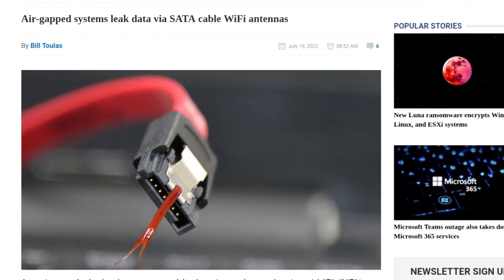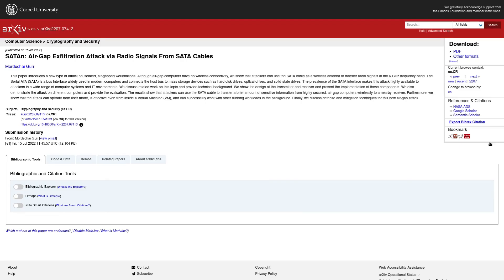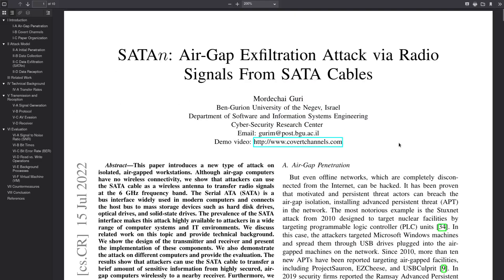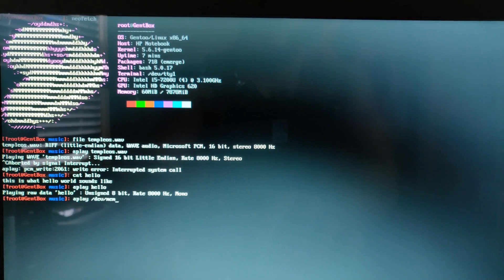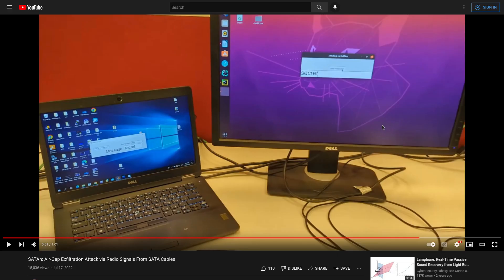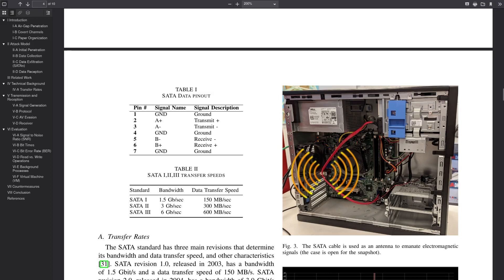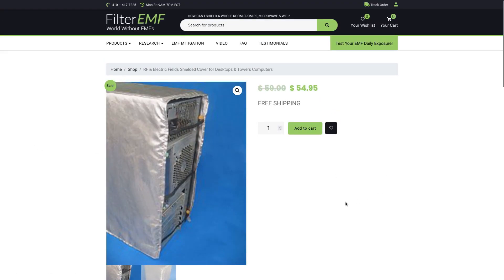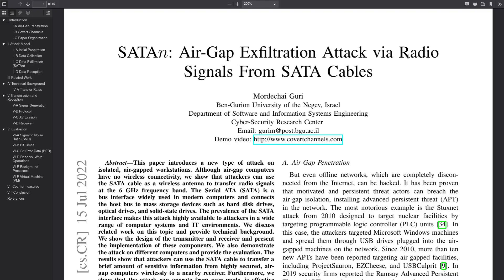Stealing Data Wirelessly From an Air-Gapped System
In this video I discuss SATAn a data exfiltration technique to extract data from airgapped systems with radio waves emitted from SATA cables during read/write functions triggered a certain way with malware.

Monero
45F2bNHVcRzXVBsvZ5giyvKGAgm6LFhMsjUUVPTEtdgJJ5SNyxzSNUmFSBR5qCCWLpjiUjYMkmZoX9b3cChNjvxR7kvh436

Dash
Xh9PXPEy5RoLJgFDGYCDjrbXdjshMaYerz

Zcash
t1aWtU5SBpxuUWBSwDKy4gTkT2T1ZwtFvrr

Chainlink
0x0f7f21D267d2C9dbae17fd8c20012eFEA3678F14

Bitcoin Cash
qz2st00dtu9e79zrq5wshsgaxsjw299n7c69th8ryp

Etherum Classic
0xeA641e59913960f578ad39A6B4d02051A5556BfC

USD Coin
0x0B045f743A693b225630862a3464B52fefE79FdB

bc1qyj5p6hzqkautq4d3zgzwfllm7xv9wjeqkv857z

Ethereum
0x35B505EB5b717D11c28D163fb1412C3344c7684d

Litecoin
LQviuYVbvJs1jCSiEDwWAarycA4xsqJo7D

DOGE
D7MPGcUT4sXkGroGbs4QVQGyXqXd6QfmXF